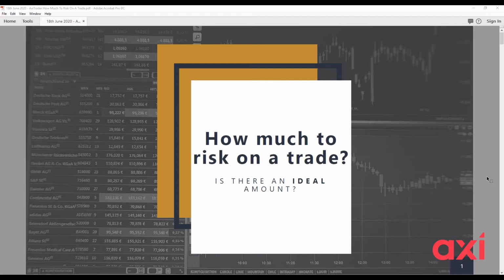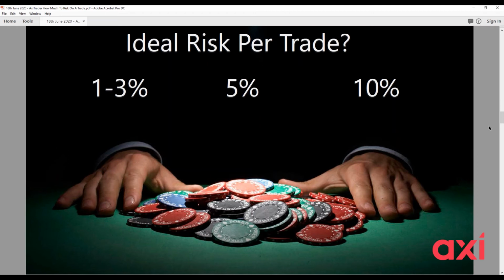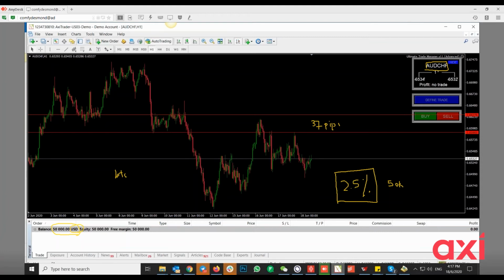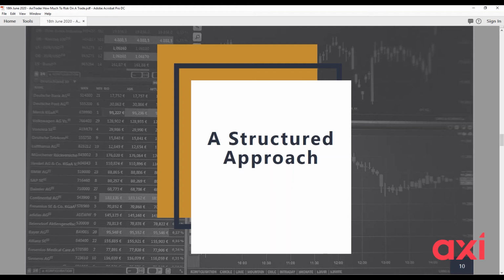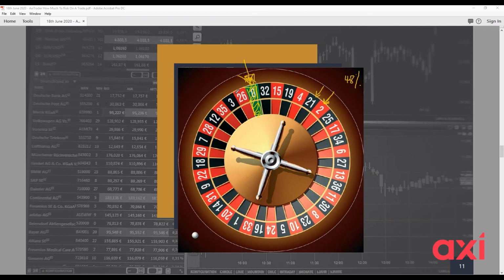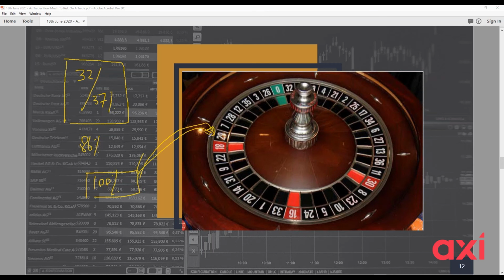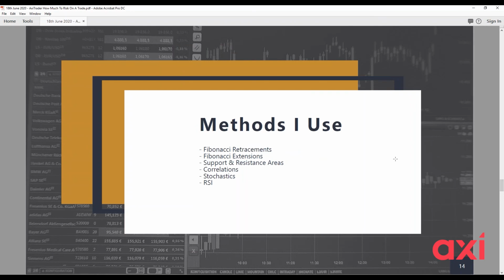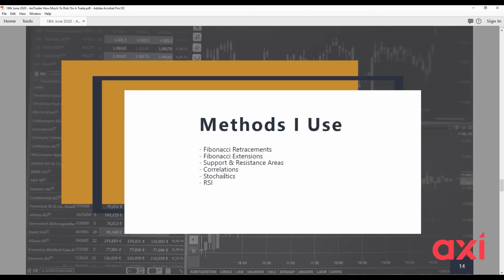Trade Management: How much to risk on a trade setup?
"Trade Management: How Much to Risk on a Trade Setup" is a vital discussion focusing on the crucial aspect of determining the appropriate risk for a trade. This session explores the strategies and considerations involved in deciding the optimal amount to risk on a trade setup.

Traders will gain insights into risk management techniques, position sizing principles, and the significance of aligning risk with individual risk tolerance and overall trading strategy. Understanding the balance between potential risk and reward allows traders to set stop-loss orders and manage positions effectively, contributing to a disciplined and strategic approach to trading.

Protecting your capital is critical to long term success in trading. This video will help you consider your approach to risk, how to adapt it to different trading setups, when to go big – and when not to.

What you will learn:
• Are trading strategies binary?
• How do you determine how much to risk?
• Examples of risk allocation based on quality of setup
• Reverse calculating lot sizes, based on setups

About Axi